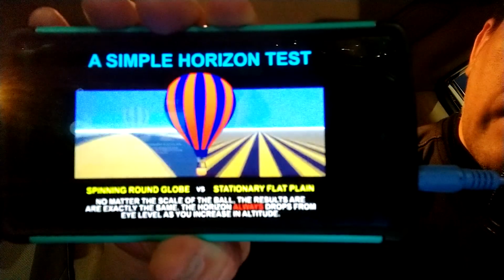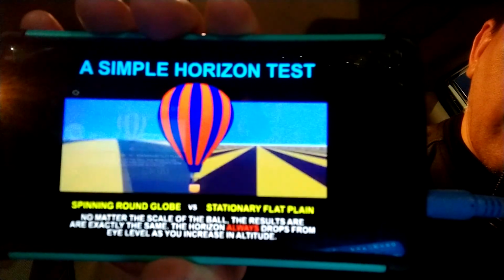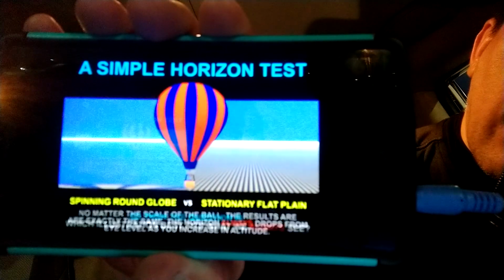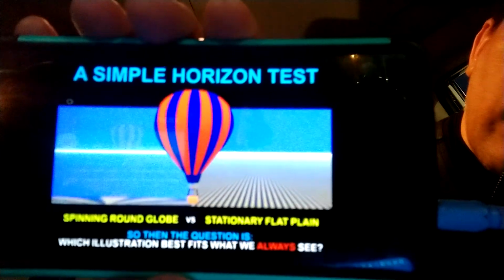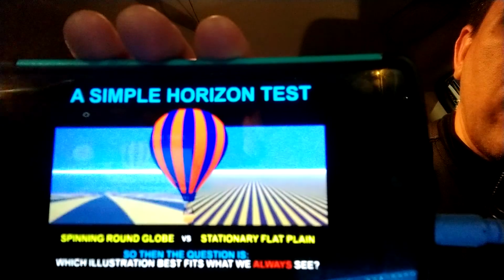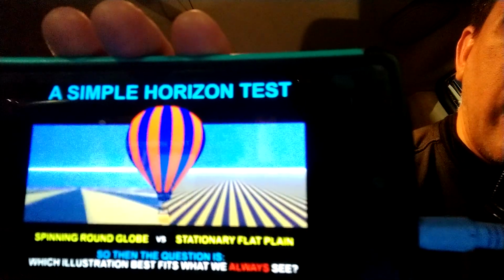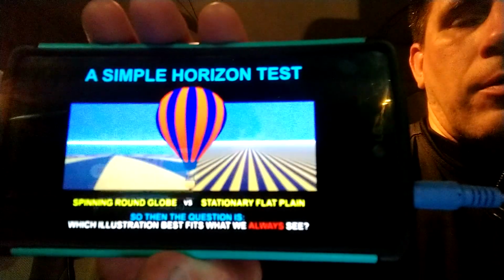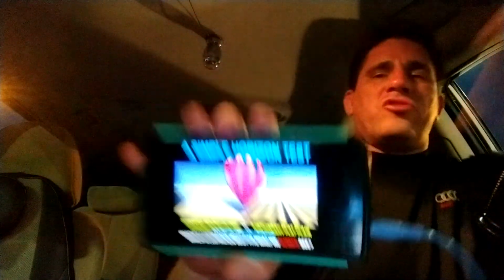Part 10: flat Earth flat wrong response